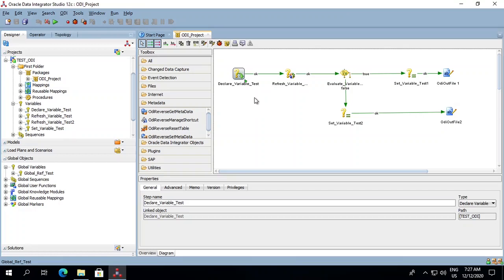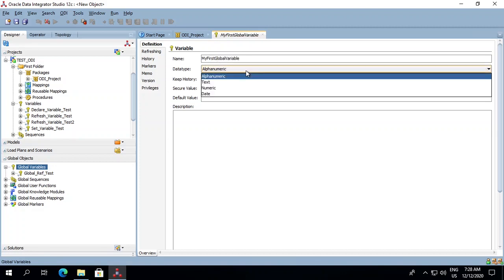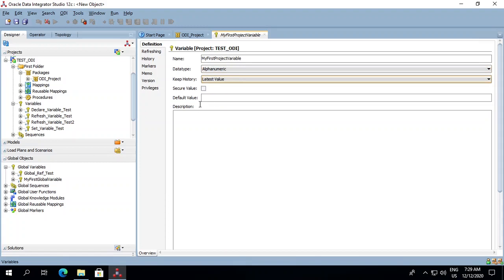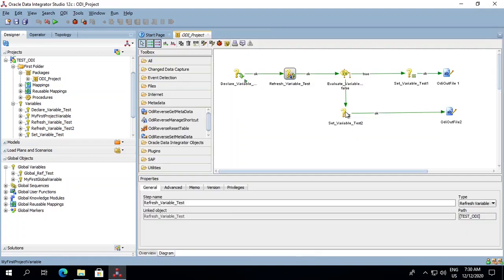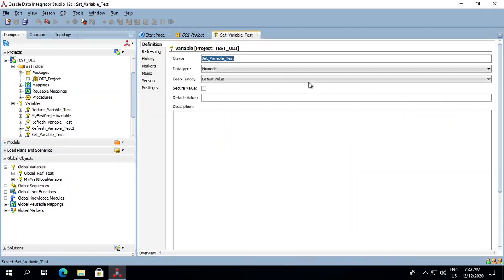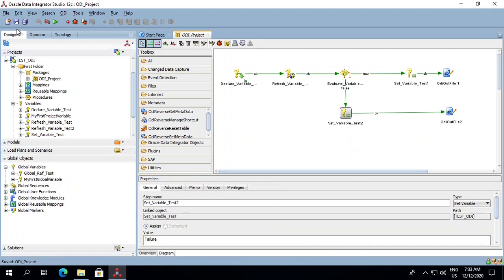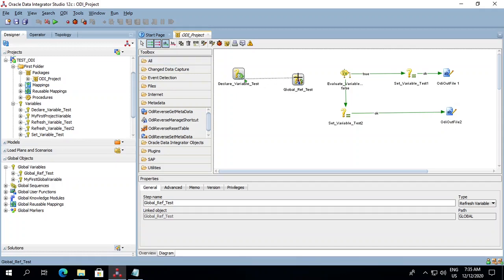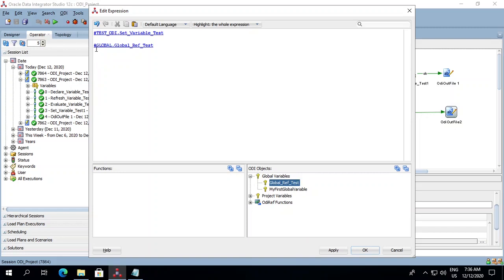ODI 12C Tutorials - Variables its Type, Scope and how to implement in a project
This video explains ODI Variables, its Type, Scope and how to implement in a project.